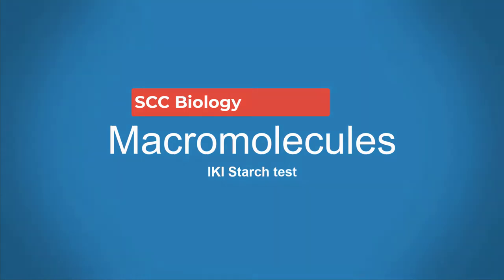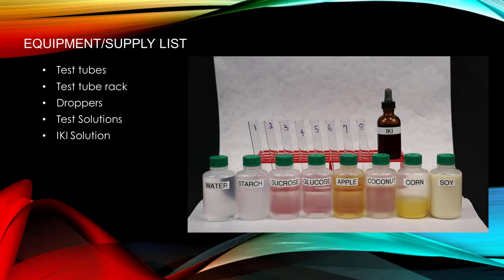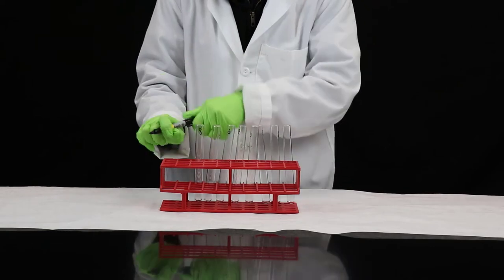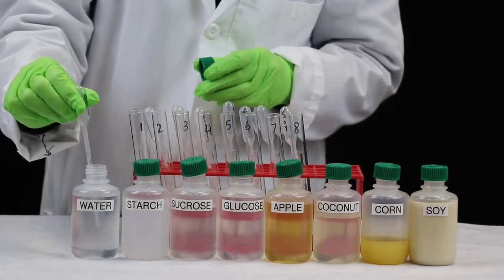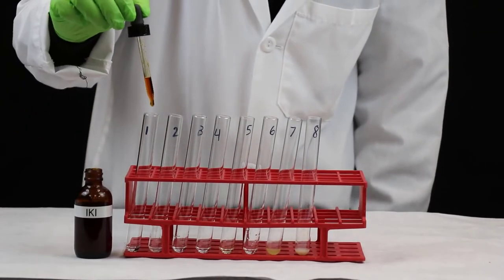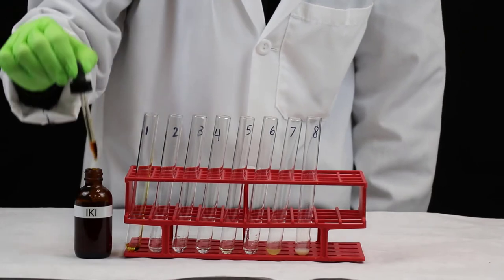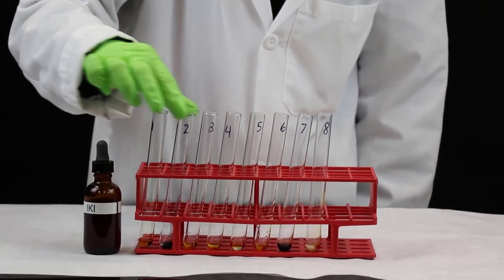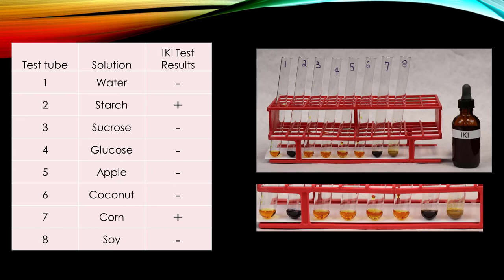IKI Test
This test will demonstrate how to detect for the presence of starch in a solution using IKI solution.